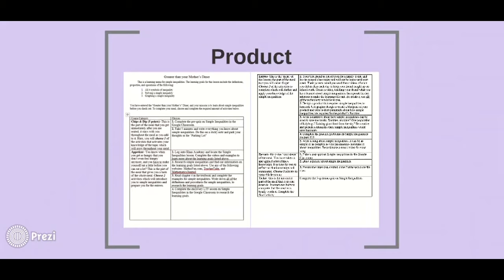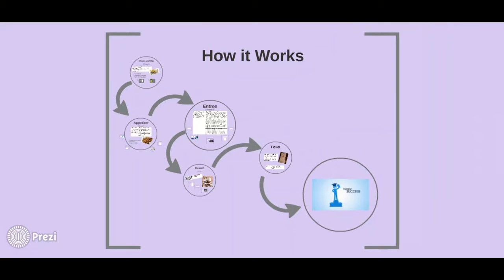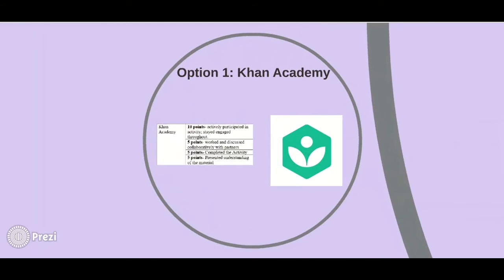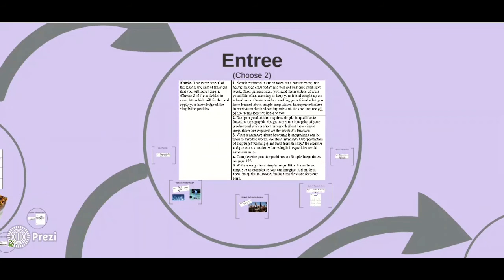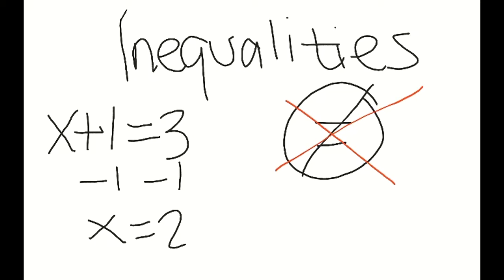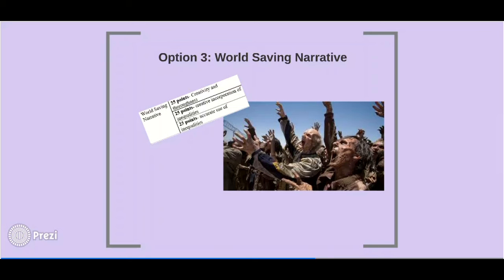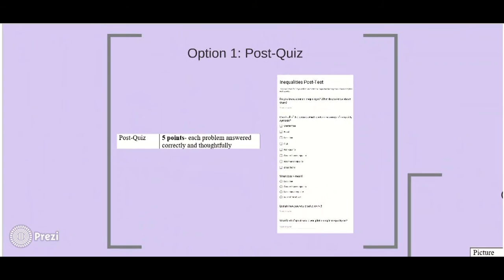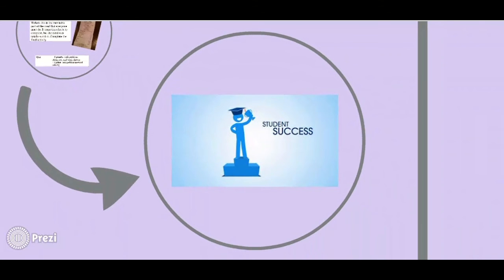Final Project ED 411